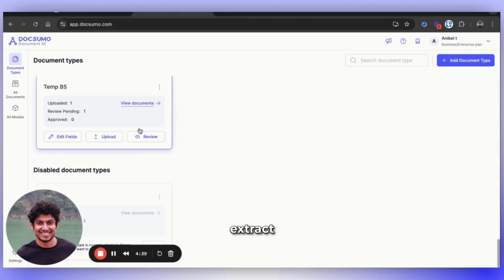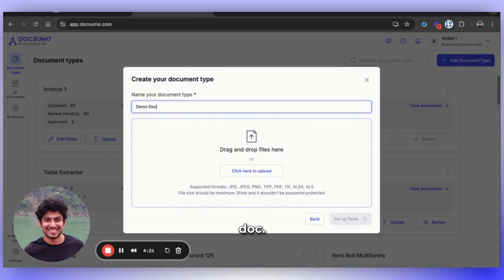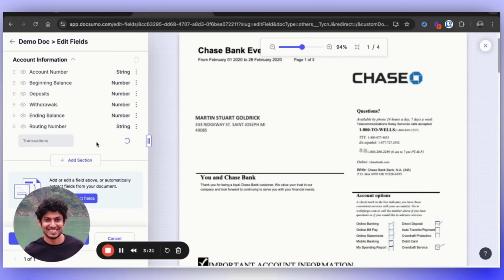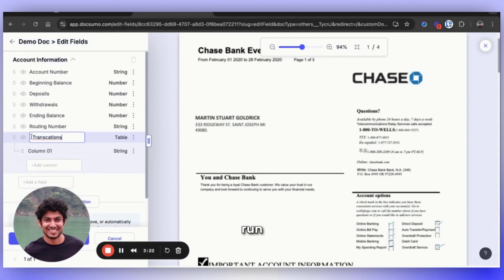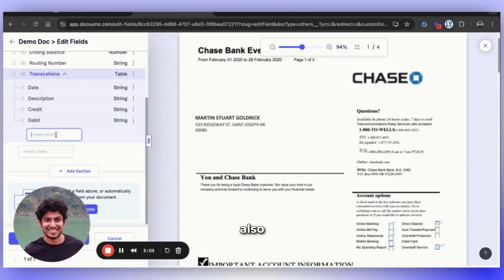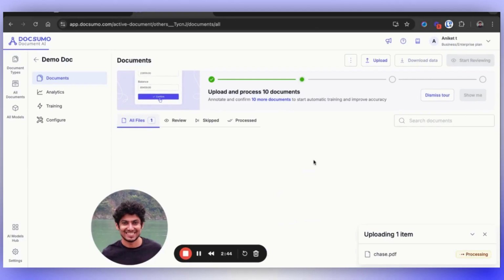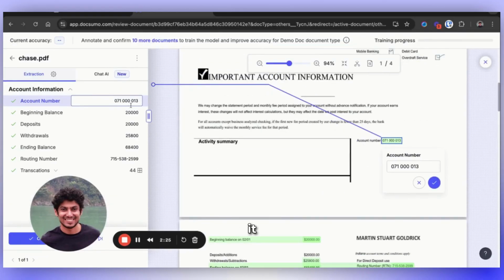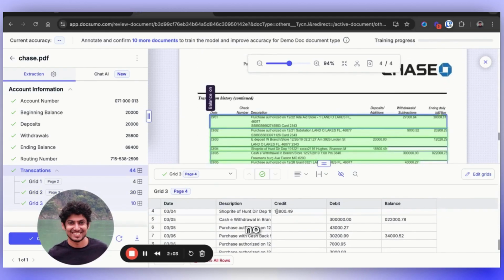Docsumo's AI Table Assist is the FASTEST Way to Extract Complex Data from Tables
🚀 Discover Docsumo's AI Table Assist!
In this walkthrough, we introduce you to Docsumo's newest game-changing feature: AI Table Assist. Transform the way you manage tabular data with our AI-powered solution, designed to make table extraction and editing faster, smarter, and more accurate than ever before.

🎯 What You'll Learn in This Video:
How AI Table Assist simplifies table data processing.
Step-by-step guide to extracting and editing tables effortlessly.

📊 Whether you're dealing with invoices, receipts, or any tabular data, this feature will revolutionize your workflow. Say goodbye to manual effort and hello to automation that works for you!

💡 Ready to take your document processing to the next level? Watch the full walkthrough and start saving time today!